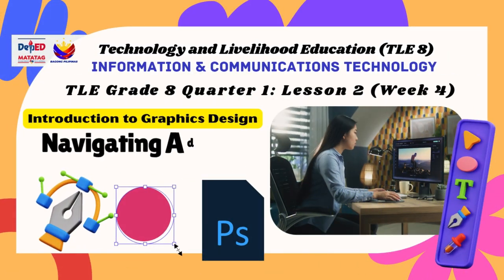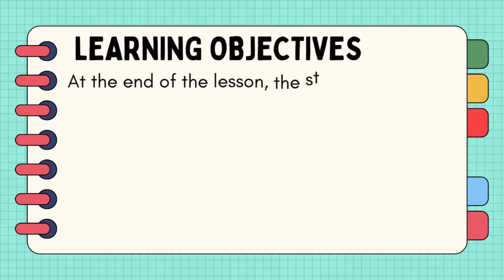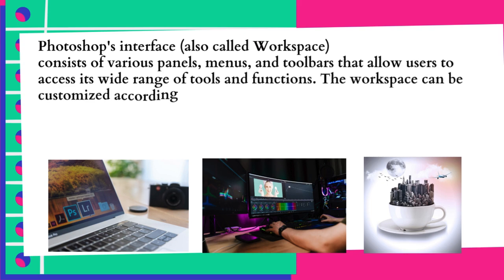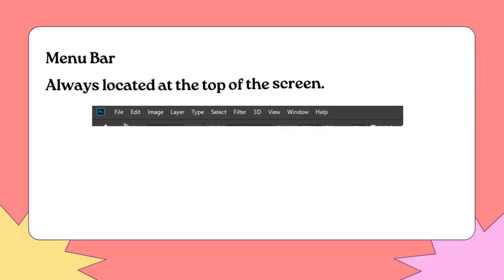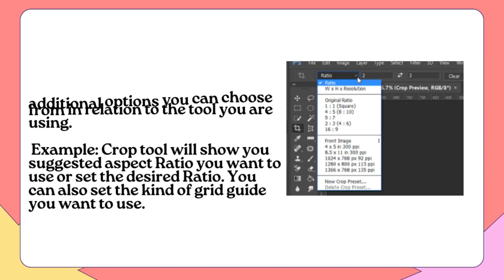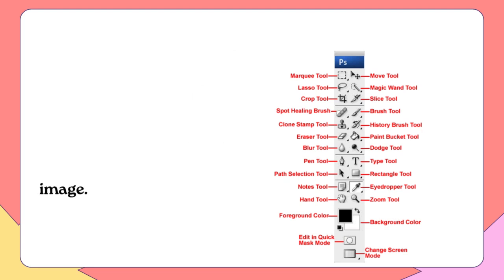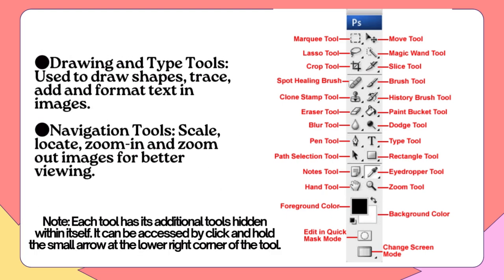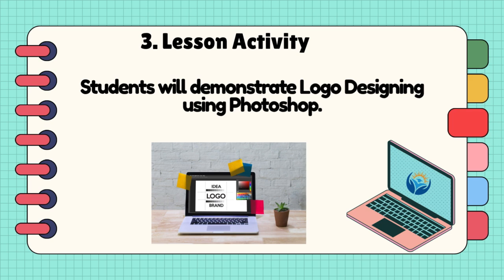TLE Grade 8 Quarter 1 Lesson 2 Week 4 Navigating Adobe Photoshop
If you are interested about the PPT of this lesson message me in my FB page